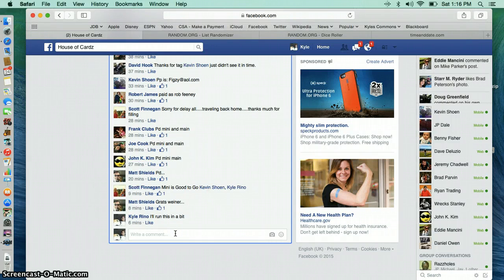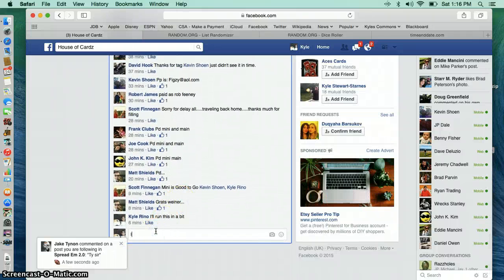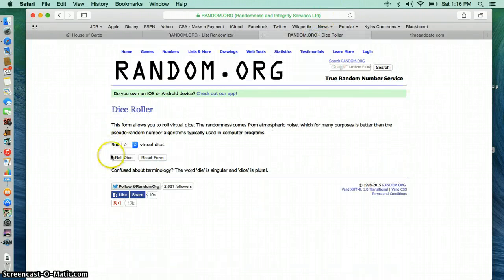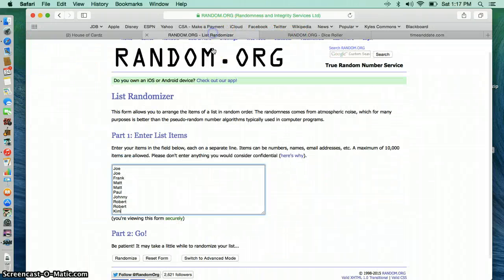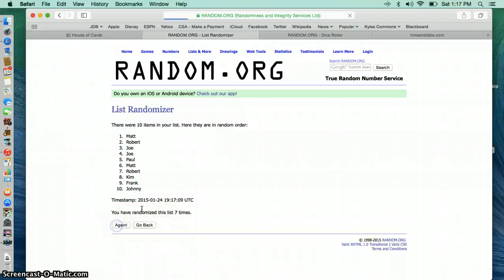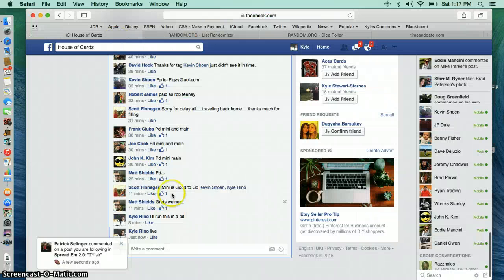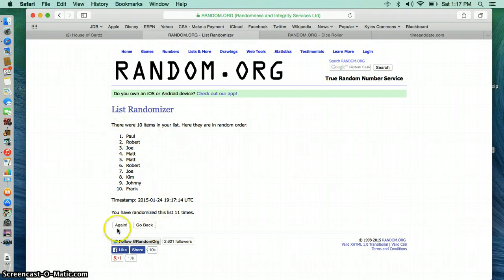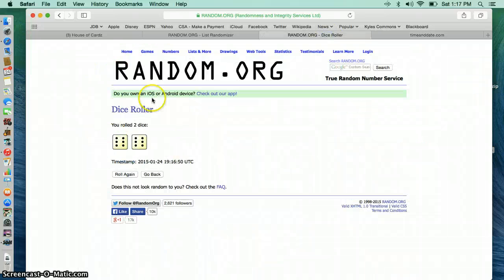mini for wilson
HOC